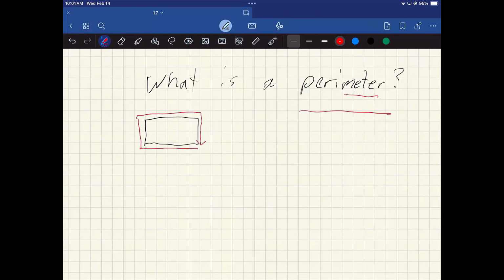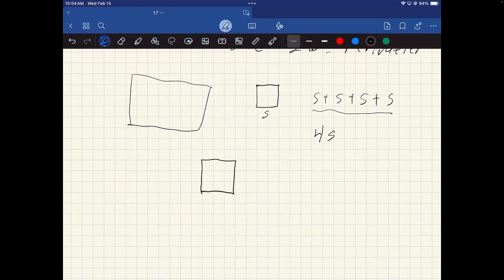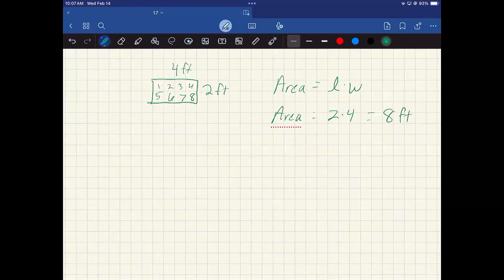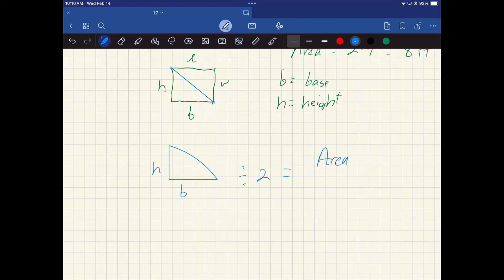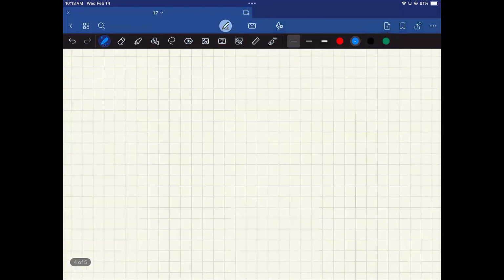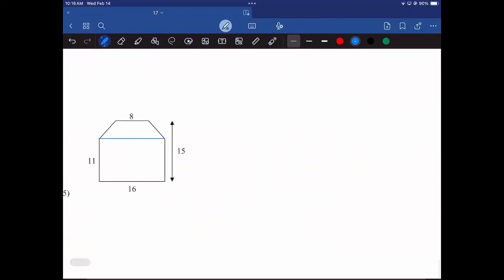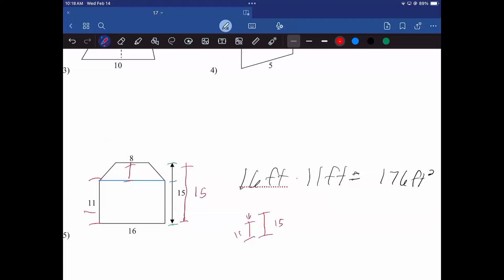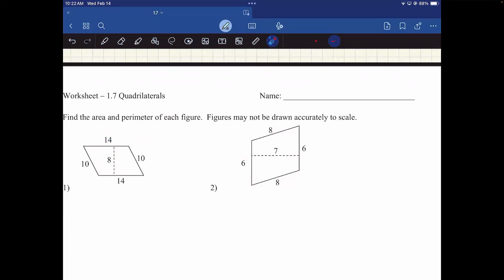1.7 Areas and Perimeters of shapes